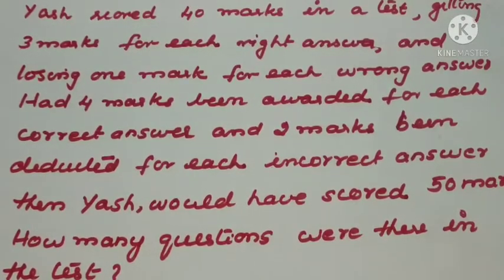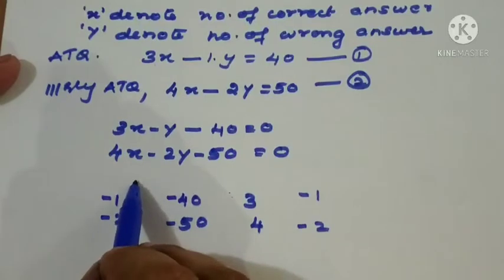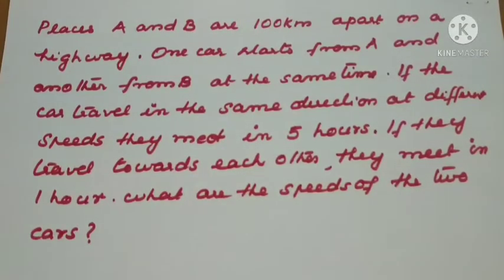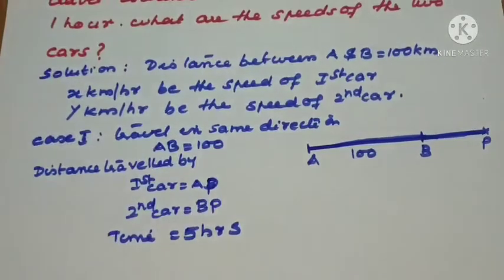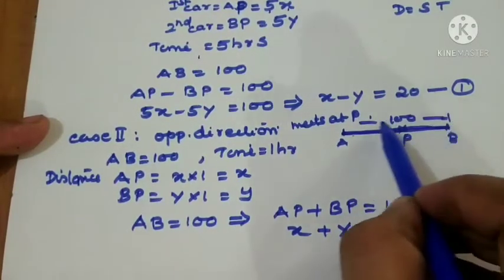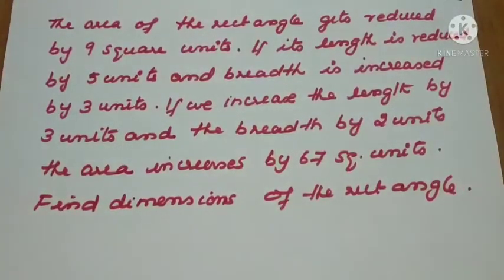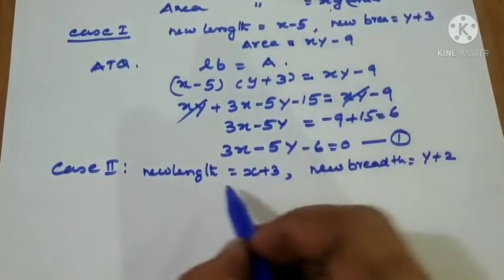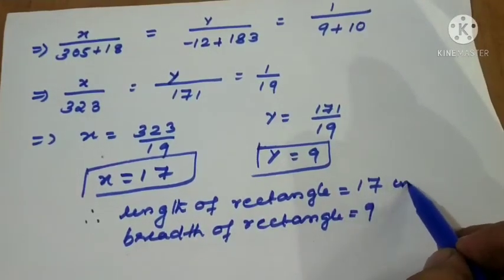class 10 maths ch 3 pair of linear equations in two variables part 08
method of cross multiplication